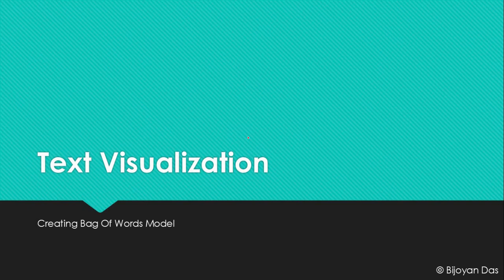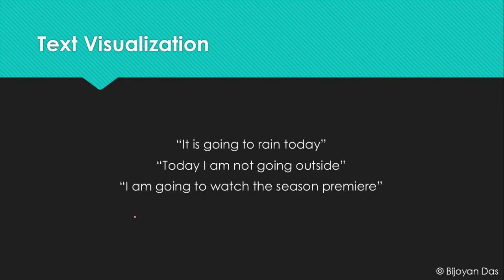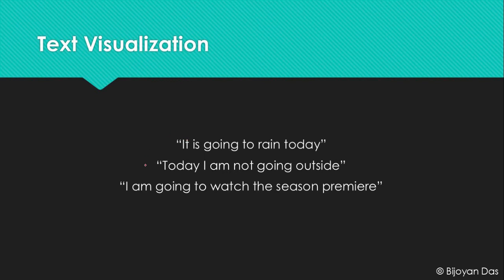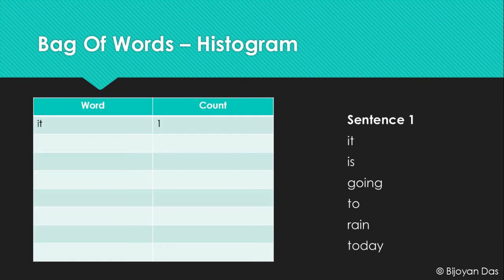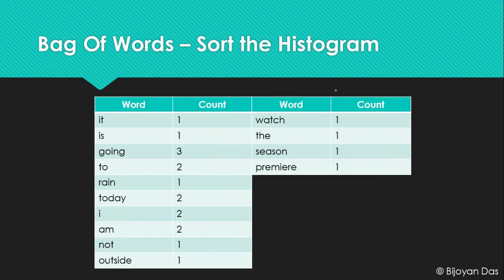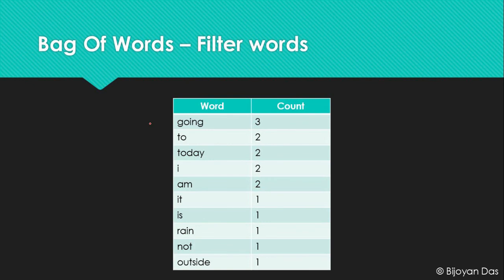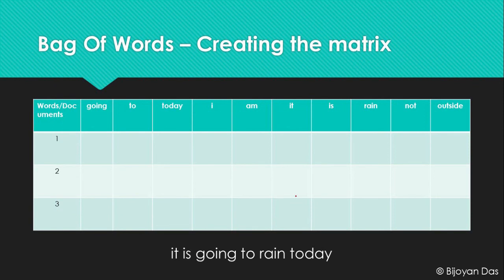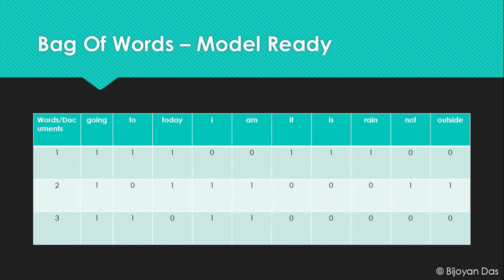Understanding Bag of Words Model - Hands On NLP using Python Demo